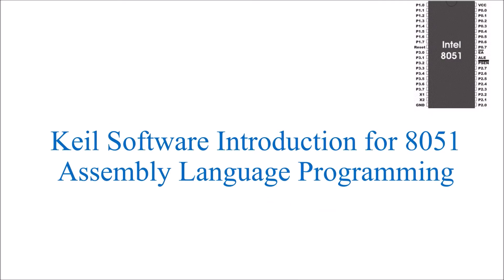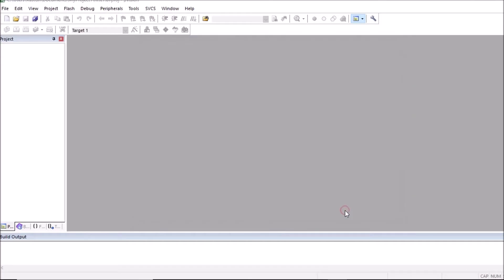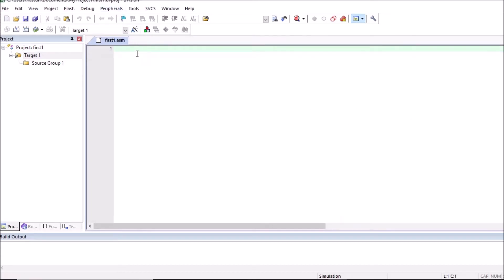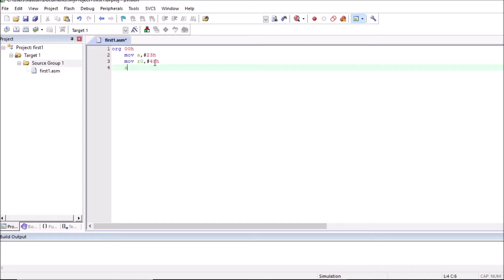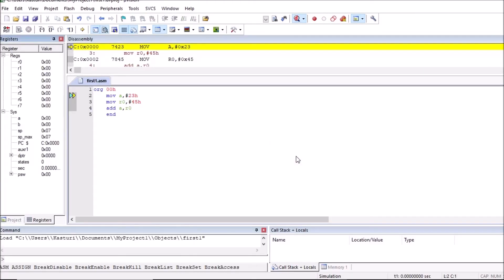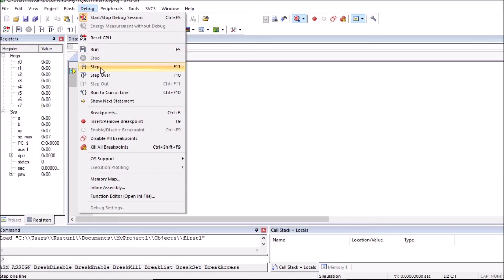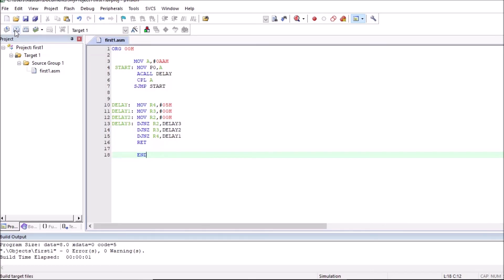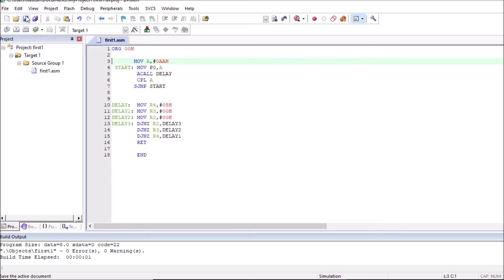Lecture 13 A: Introduction to keil Software for 8051 Microcontroller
In this video how to build and download  a program in Keil software for 8051 is explained
For the theory of 8051 and PIC microcontroller refer the following blog: